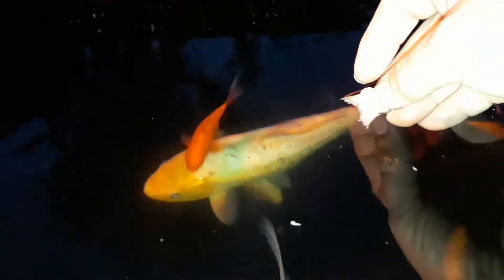Fish pond feeding time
Hand feeding the fish in my pond